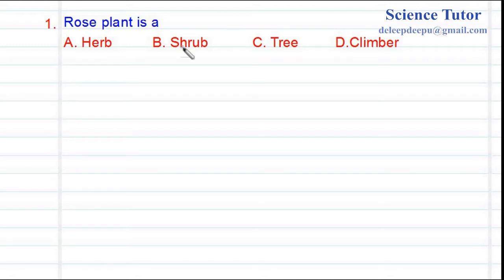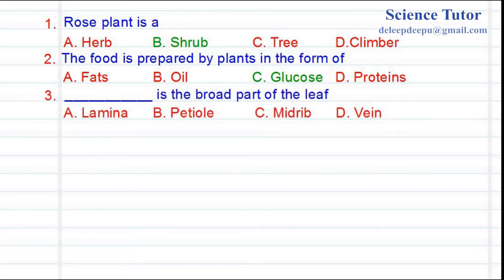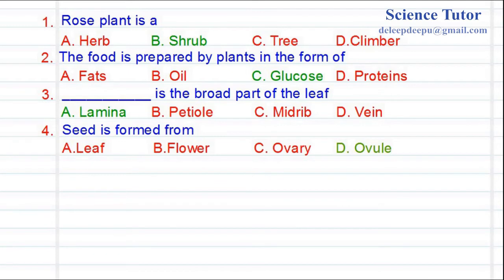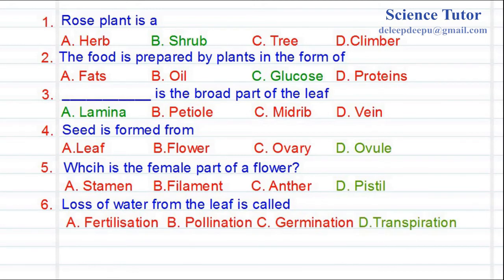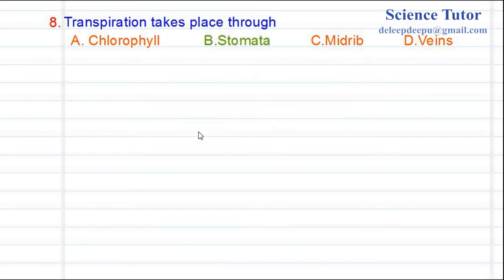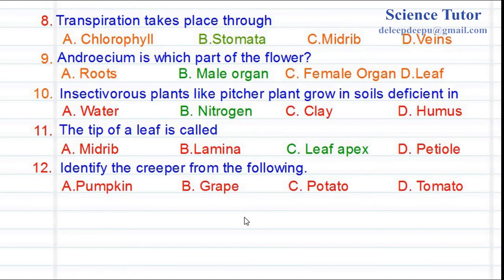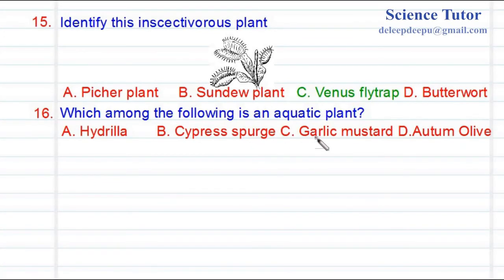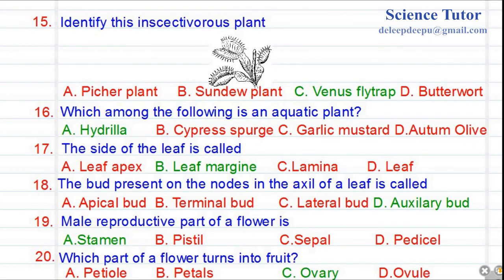20 SOLVED MCQ's II GETTING TO KNOW PLANTS II GRADE 6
20 multiple questions from grade 6 science chapter Getting to Know Plants . Useful for students preparing for science Olympiads, competitive exams and of course for their school exams.